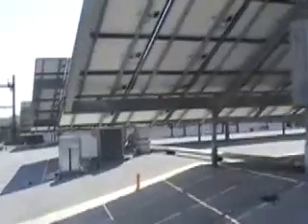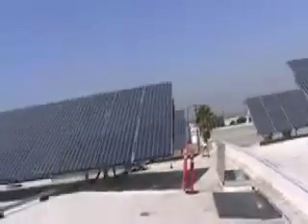Solar2007 Tour of large L.A. solar systems - 3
IBEW-Contractors Assn. have come together to promote solar training for the future of California.  At the Local 11 - Contractors joint traning facility, they installed a 500 kW system to demonstrate that saving the environment can also mean the future of unions, good jobs, and American business.